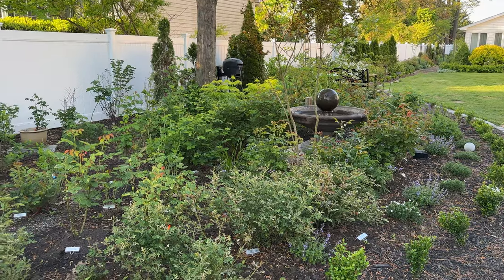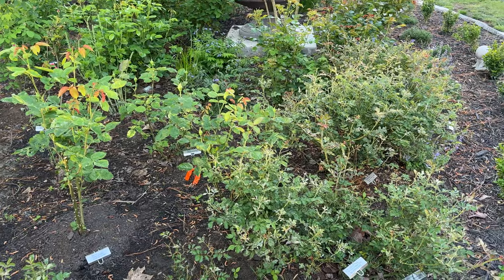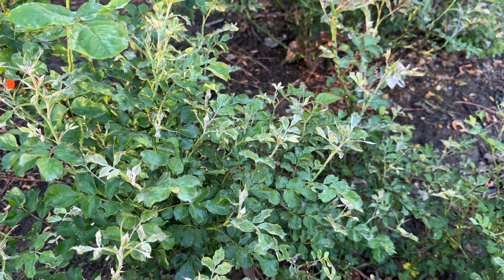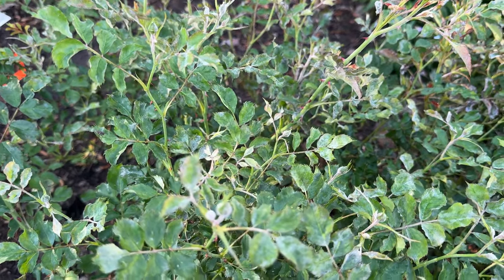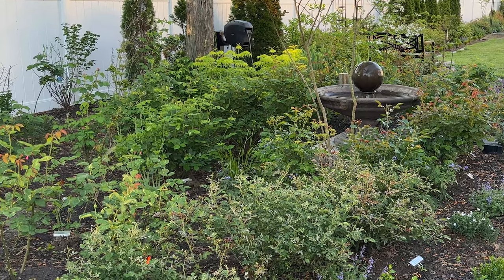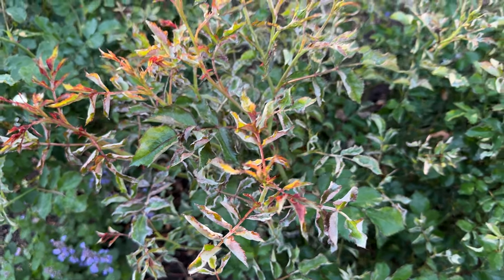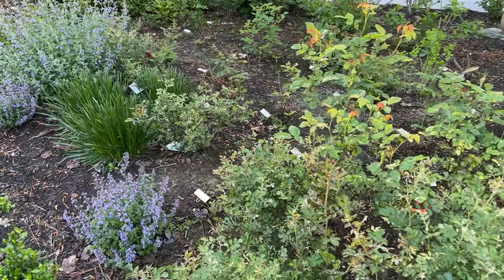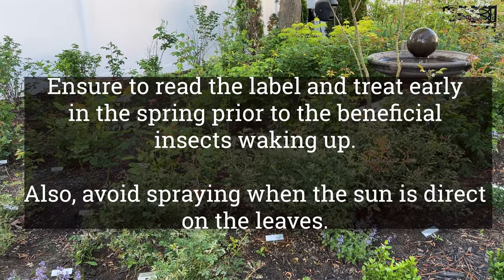🌹 Powdery Mildew on Roses / Treatment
A short video to share how we treat Powdery Mildew on roses.

🌹 SOCIAL MEDIA 🌹
🌎 Rose Geeks Facebook Group to Share Your Roses